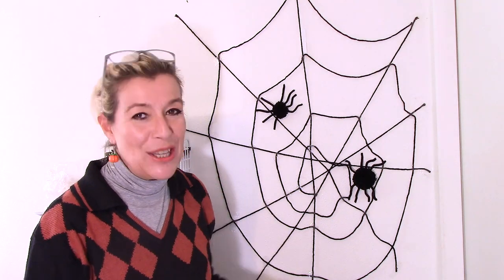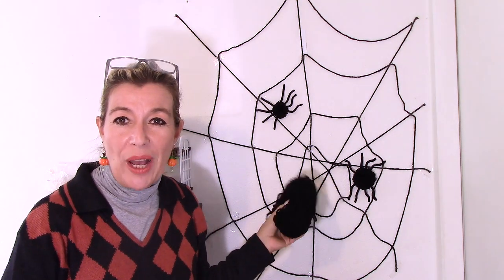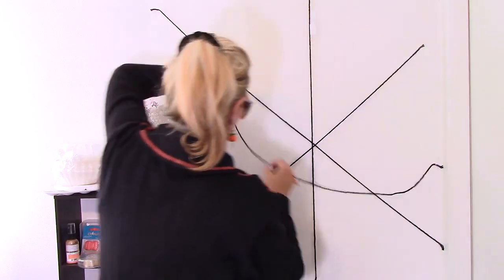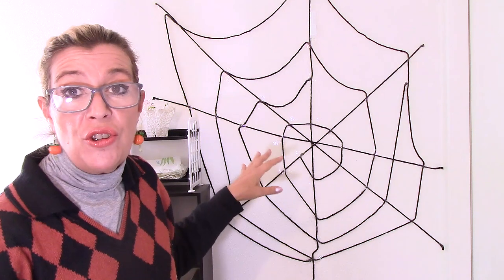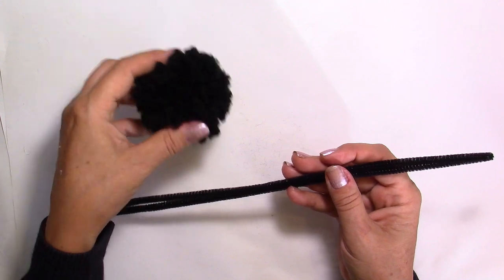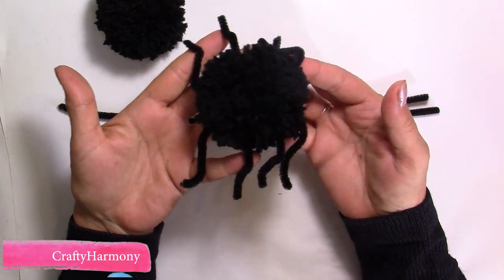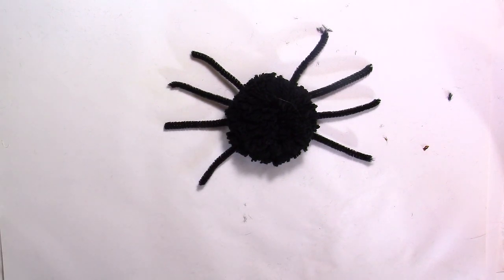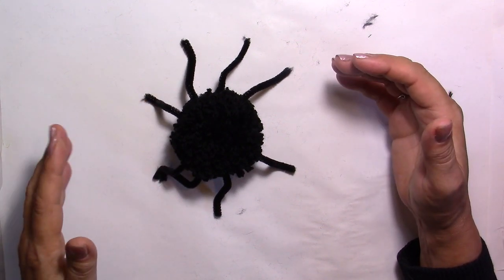DIY Halloween Home Decor : Black Spider Webs and Spiders Made Out of Wool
In these times a little bit gloomy I suggest to brighten up your evenings and to please the younger ones, and make giant spider webs as well as spiders to decorate your walls.
I decided to make the spider web in black in order to stand out on white or light-colored walls.
It is not only very simple but also and very economical and you can decorate the whole house.
The spiders can be hung or put on a table and the webs adapted to all the sizes of your walls.
The material used is very simple :
- a ball of black wool
- pipe cleaners
- adhesive
- scissors
- optional googly eyes
To do with the whole family !

Credits: Video production & creations: StylHarmony